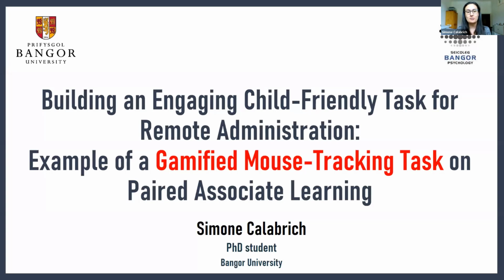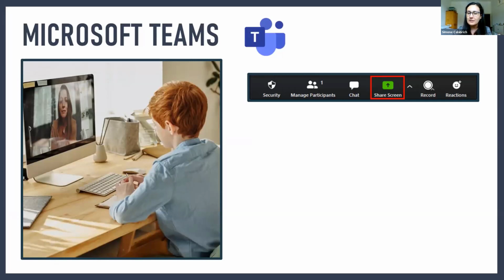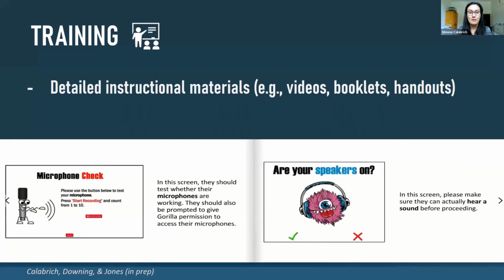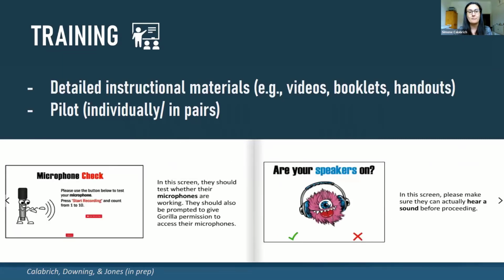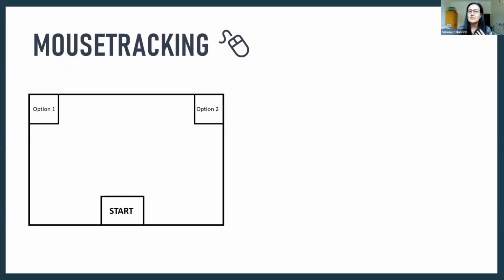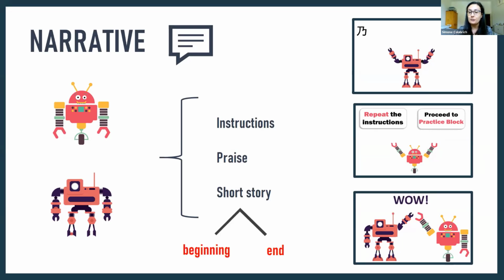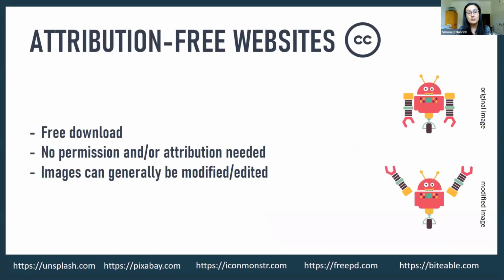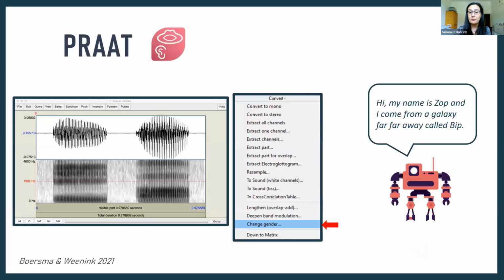Child-Friendly Online Behavioural Research | Simone Lira Calabrich Explains Gamified Mouse-Tracking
The Covid-19 pandemic has restructured behavioural research, driving scientists to adapt and move traditionally in-lab studies to online experiment deployment platforms. While adult participants are generally able to undertake remote experimental tasks unassisted, most studies involving child subjects still require the presence of a researcher monitoring and ensuring participants stay on task. To ensure high-quality data collection, it is imperative that the researcher not only be appropriately trained to test children remotely, but also that the task be child-friendly and sufficiently engaging to keep the children focused in front of their screens for the duration of the experiment.

Here, we will share tips on how different freely and widely available resources (e.g., Microsoft Teams, Praat, Wuggy, Audacity, attribution-free content websites) can be employed to build an engaging and child-friendly mouse-tracking task for assisted administration on Gorilla Experiment Builder. We will present a novel gamified mouse-tracking paradigm which we have used to investigate paired associate learning in skilled and less-skilled Key Stage 2 children remotely. The gamified task, which included a short narrative and animations to keep the participants engaged, was remotely monitored by trained research assistants who provided support and coded verbal responses live.